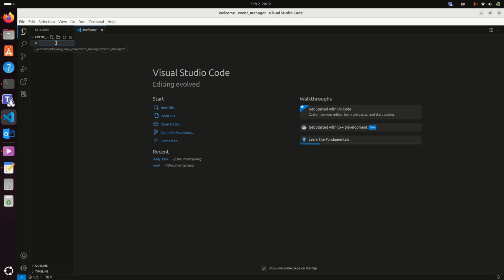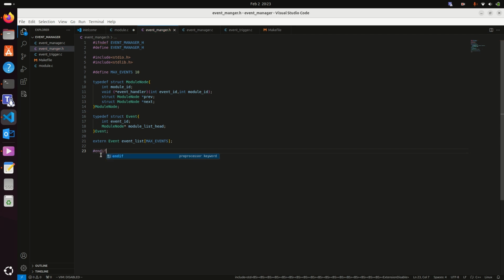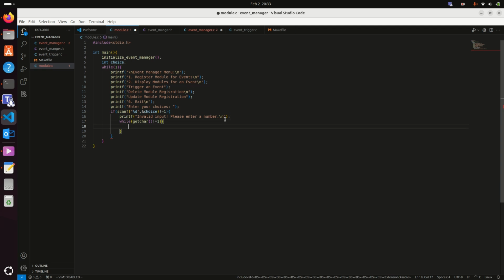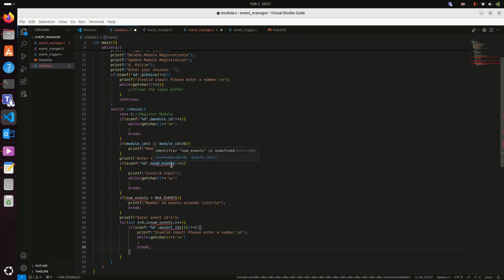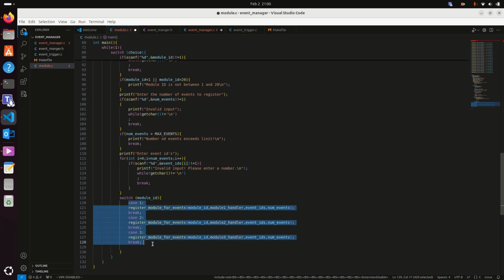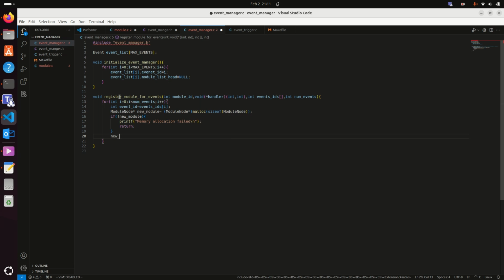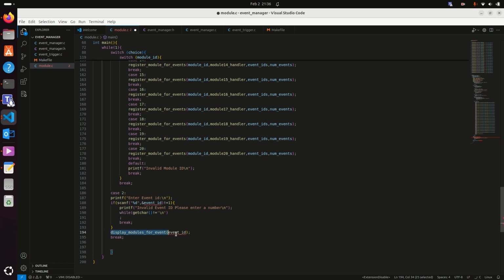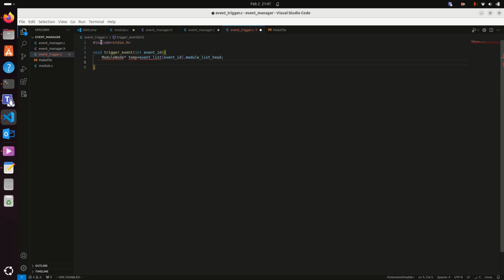Event handler in C Part 2